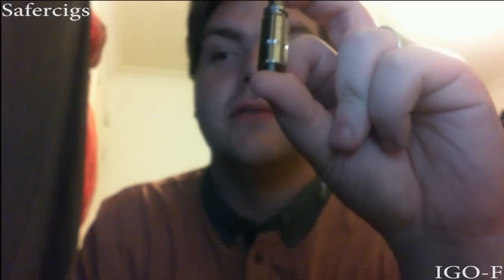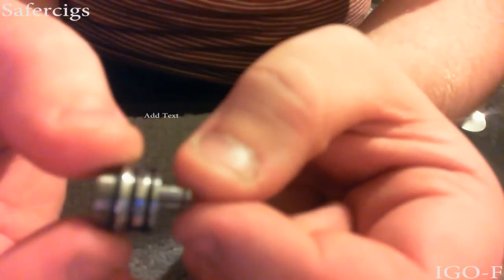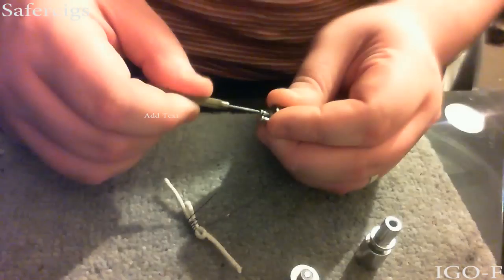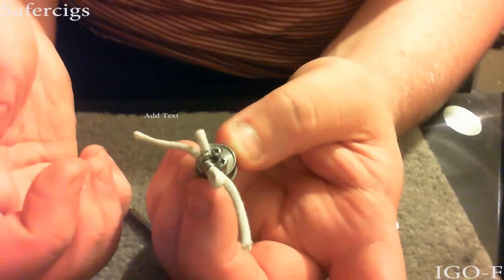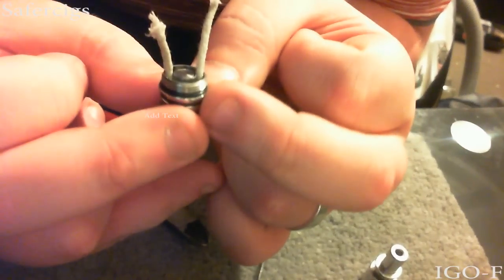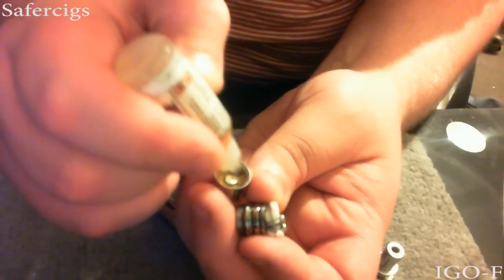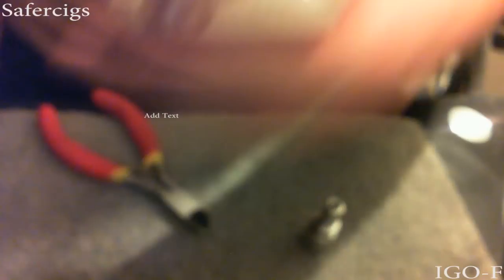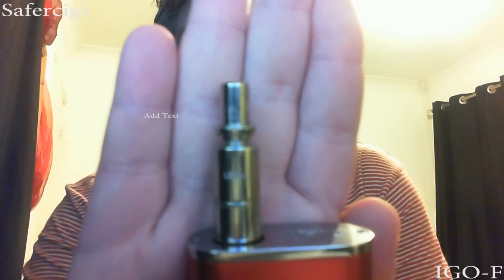UD IGO-F review and rewick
I play with the IGO-F, rewicking and generally rambling about it, :)